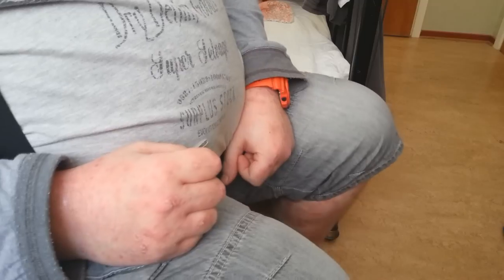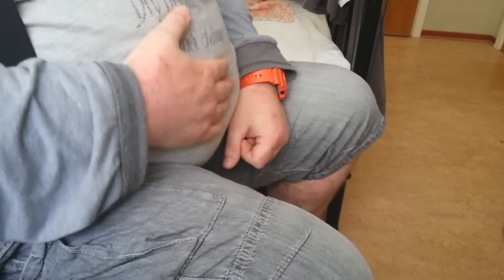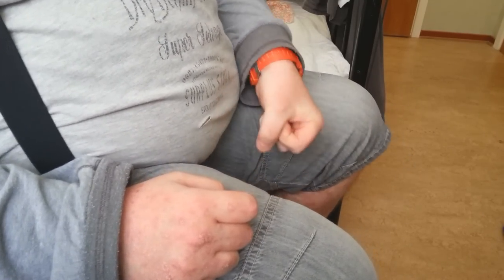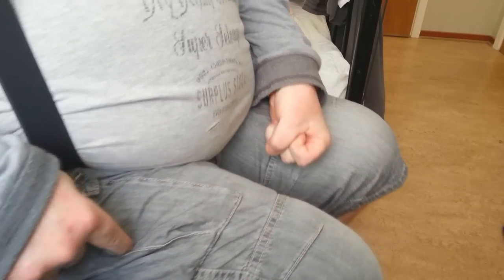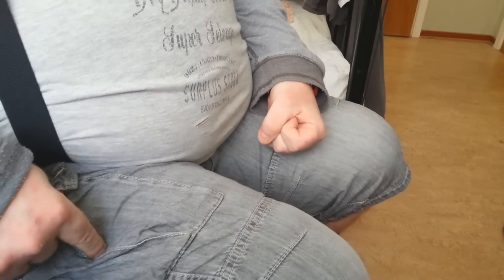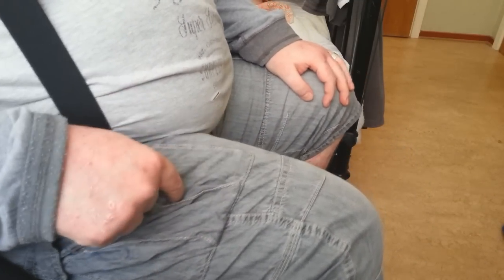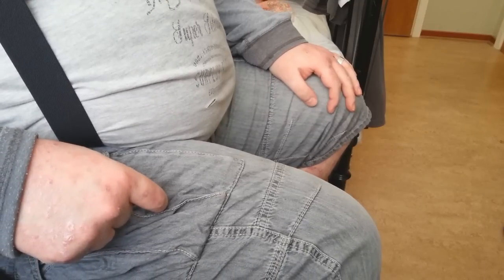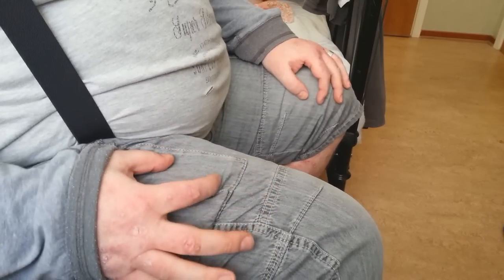Tagged: My worst cut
I was tagged by DirtyRoomKnives and he wants to know about my worst cut. :) Great stuff!! :)

Thanks a million for tagging me BrotherDRK!!

BrotherDennis and BrotherRussell consider yourself's tagged! :)